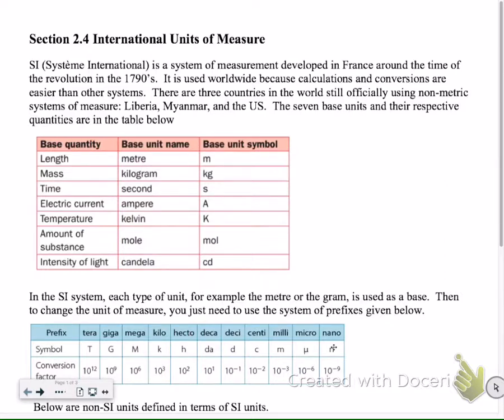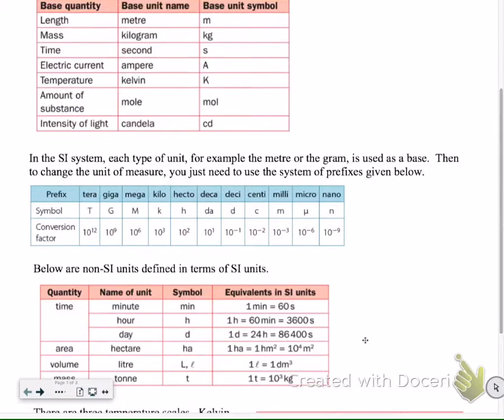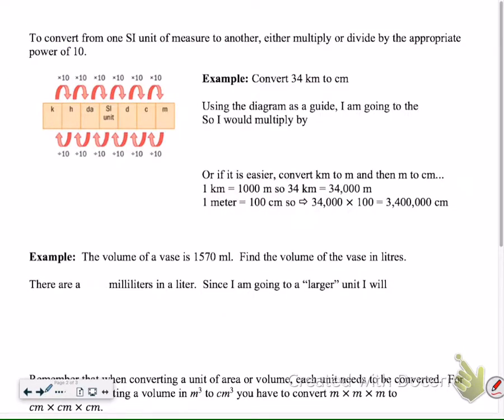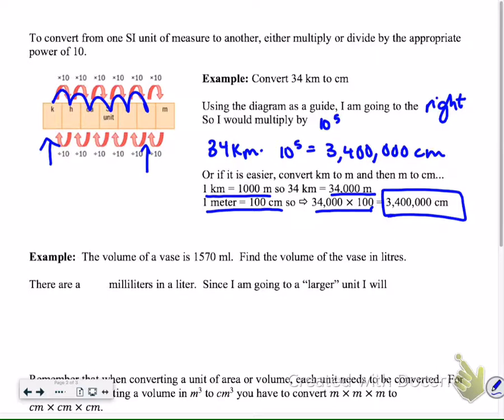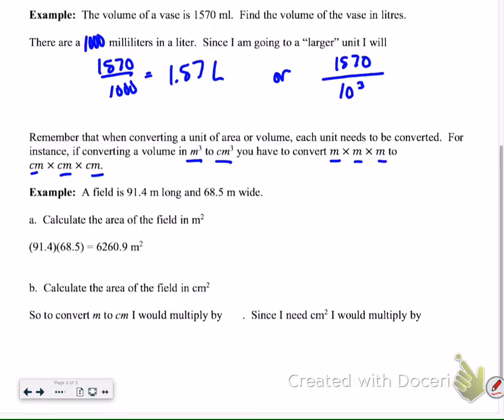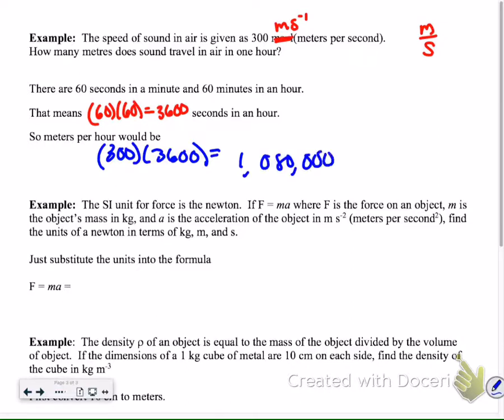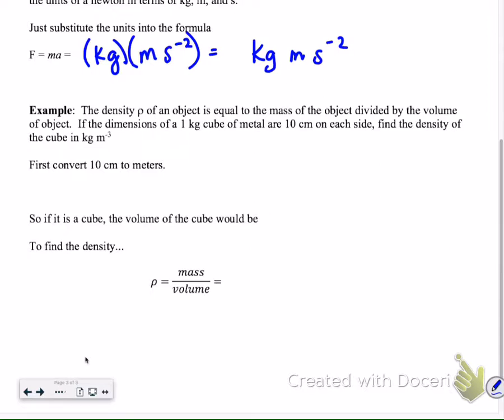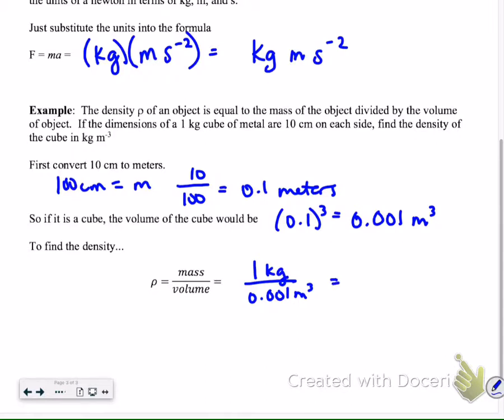Math Studies Section 2.4 SI Units of Measure